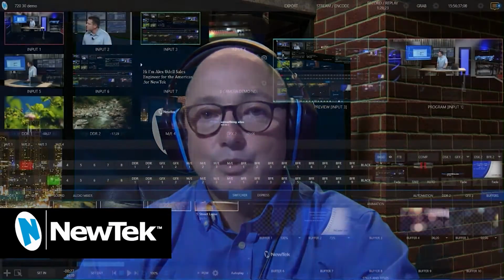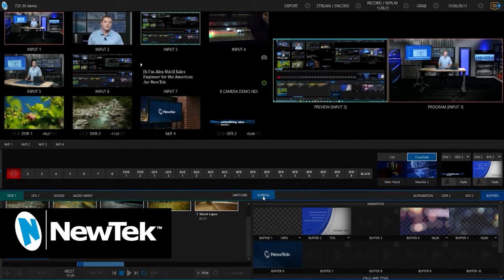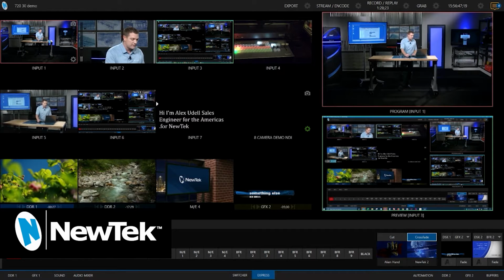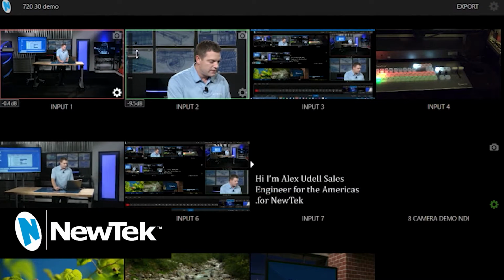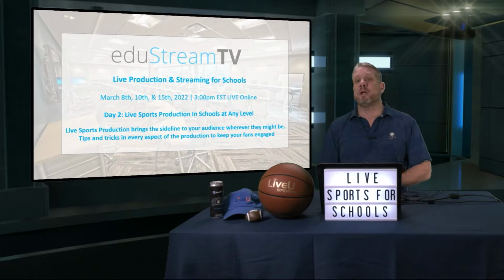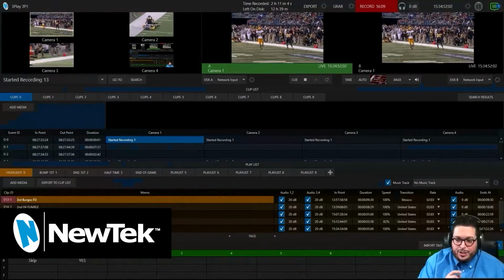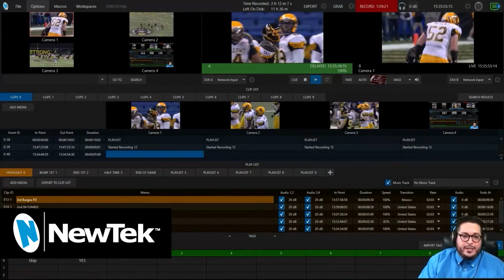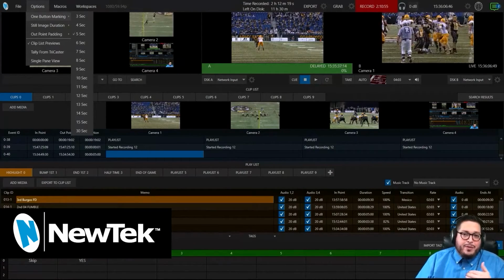eduStreamTV 2022 Highlight Reel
Thank you to everyone who joined us for our 2022 eduStreamTV event! We are already looking forward to the next event.

Special thanks to BirdDog, Epiphan, LiveU, NewTek, PTZOptics and Telestream for participating in our 2022 eduStreamTV.